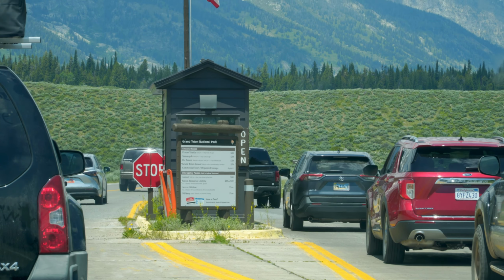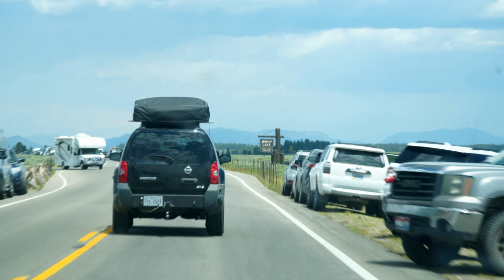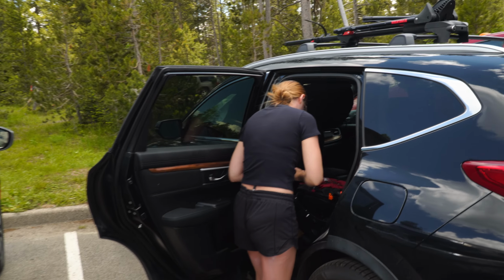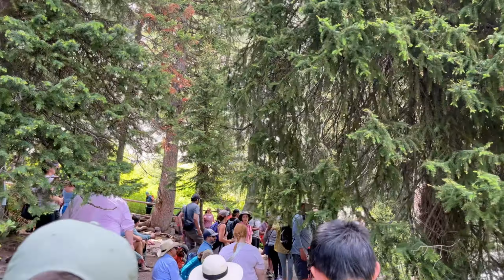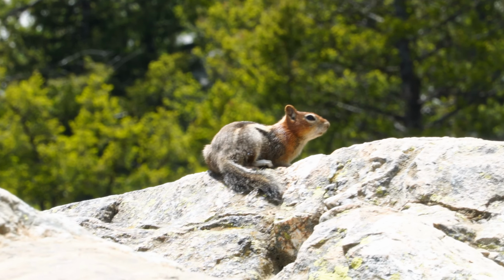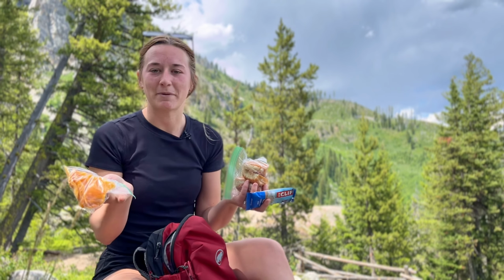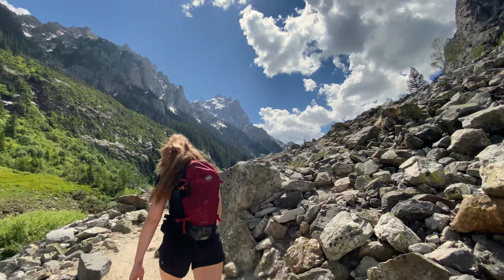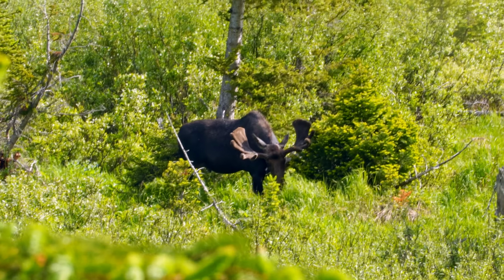Why Cascade Canyon Is the BEST Hike in Grand Teton 🏔️ | Epic Wildlife Vlog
Explore the breathtaking beauty of Grand Teton National Park with us as we embark on the most epic hike in the Tetons - Cascade Canyon! This stunning trail offers unparalleled views of the surrounding mountains and valleys, making it a must-visit destination for outdoor enthusiasts. But is Cascade Canyon worth it? In this travel vlog, we'll take you on a journey through the best hikes in Grand Teton National Park, including the hidden gems of Jenny Lake and the scenic trails surrounding it. From the Jenny Lake boat tour to the challenging yet rewarding hike to Hidden Falls, we'll show you why Cascade Canyon stands out as the best hike in the Tetons. So, lace up your hiking boots and get ready to experience the natural wonders of Grand Teton National Park like never before!

If you haven't met us yet, we are Jay and Nina! Husband and wife adventurers from Southern California. We love all things outdoor and travel. We spent all of last year living the vanlife while traveling all over the U.S. Now we work seasonal jobs in Jackson Hole, Wyoming and spend our shoulder seasons traveling together!

We include these time stamps so you can skip around our videos and only watch what you care about!

0:00 Intro
1:36 How do I get to Cascade Canyon?
2:27 Hidden Falls
3:46 What should I pack?
4:50 Wildlife is WILD!
6:27 Final Thoughts

📷CAMERA GEAR USED